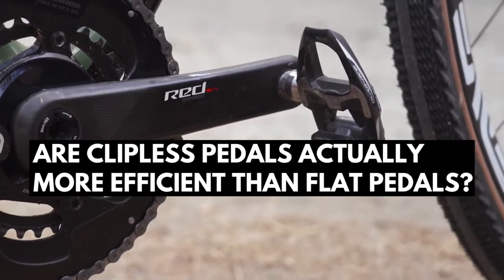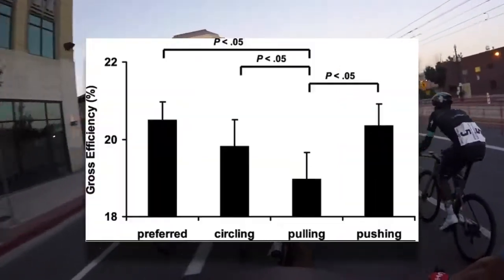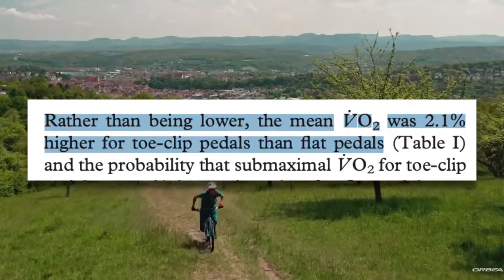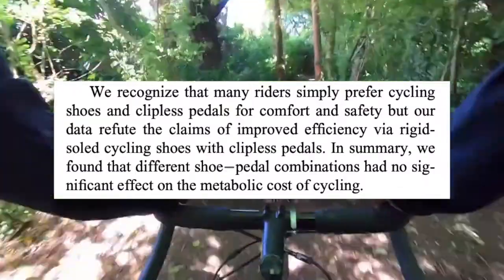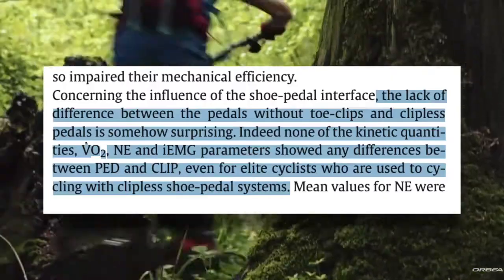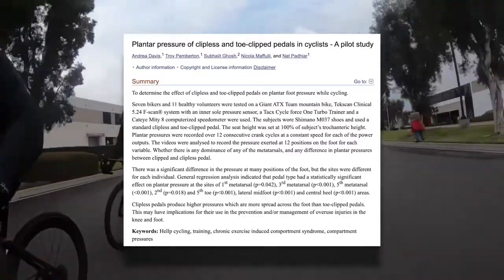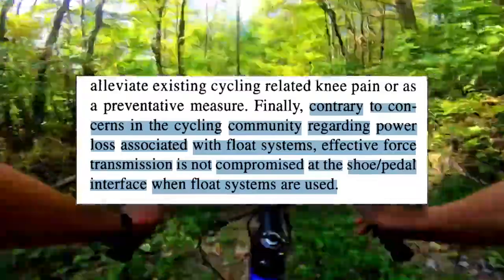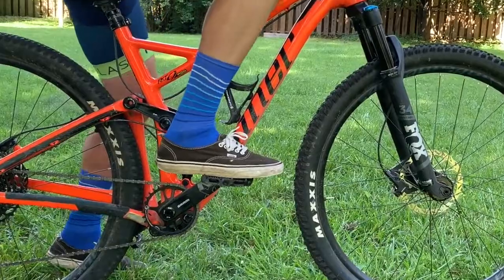Peloton Toe Clips Are Clipless Pedals Actually More Efficient Than Flat Pedals, Peloton toe cages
Peloton Toe Clips
Peloton Toe Clips
Peloton Toe Clips
Working out at home has become more popular over the years. People have been setting up their home gyms and getting the equipment that you will find in public gyms. Peloton bikes are among the machines that they get in order to do their cardio. The basic thing you get additionally with the Peloton bike is some cycling shoes. What if we told you that you don’t have to do that anymore? There is a perfect alternative that you can consider when getting a Peloton bike, and that is Peloton toe cages.

The key thing about Peloton toe cages is that they will maintain your performance, even if you are not wearing cycling shoes. With them, you can do your regular routine on your bike with normal shoes. This is a big plus because you may be a big family and the majority wants to use the bike. It will be foolish for everyone in your family to get cycling shoes. Just get yourself a pair of toe cages and everyone is set.

Here are some of the best Peloton toe cages that you can get today to make things easier for you.